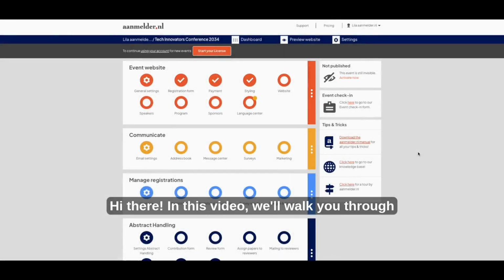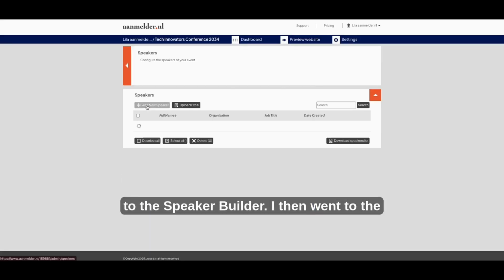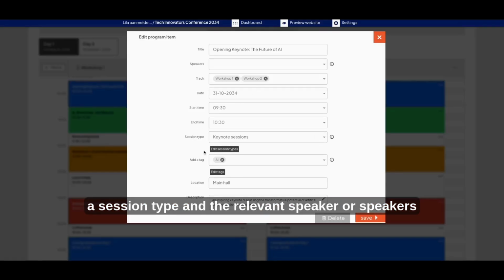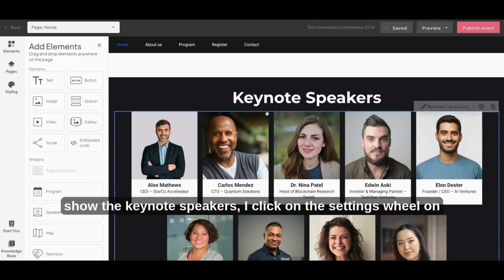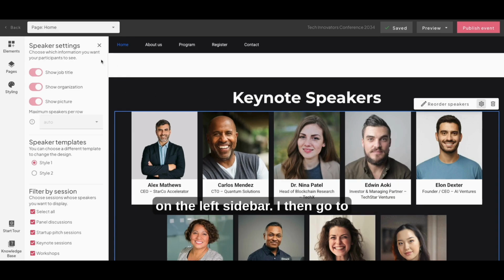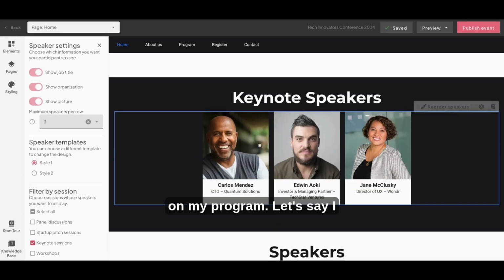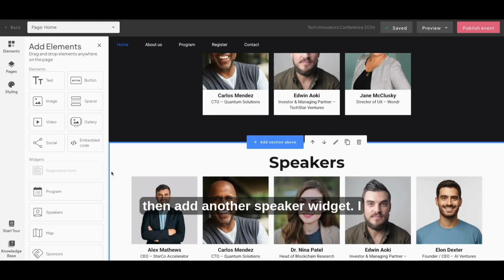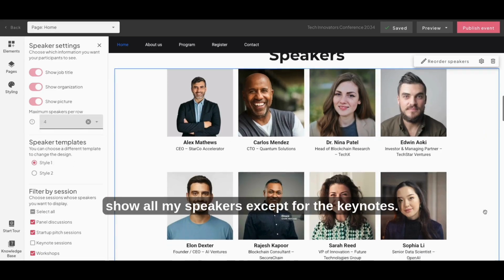Display speakers per session type using aanmelder.nl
Want to give your event program that extra bit of clarity and structure?

In this short tutorial, we’ll show you how to display speakers per session type in aanmelder.nl—making your event page more informative and easier to navigate for attendees. Whether you're organizing a conference, seminar, or workshop, this feature helps you present your speakers clearly, sorted by keynote, breakout, or panel sessions.

You’ll learn how to:

Organize your speaker list by session type

Improve the visibility of your program

Offer a better experience for attendees browsing your schedule

Perfect for event managers who want to keep things tidy and professional, without extra hassle.

📌 Want more tips to get the most out of aanmelder.nl?